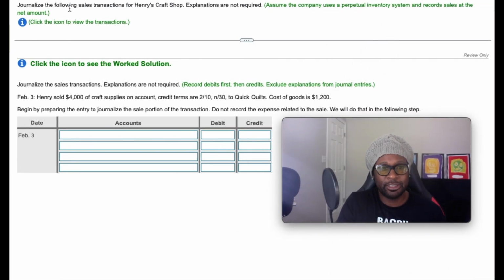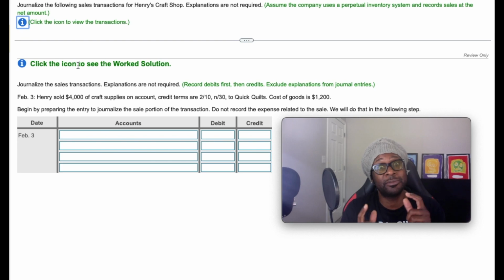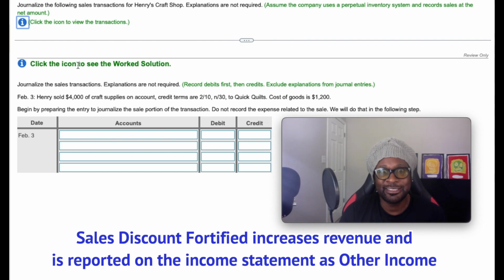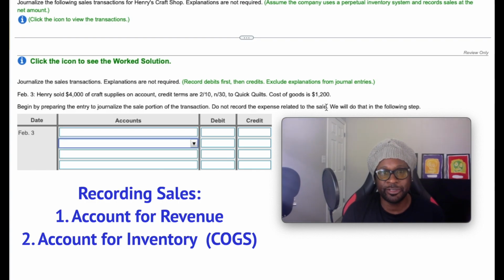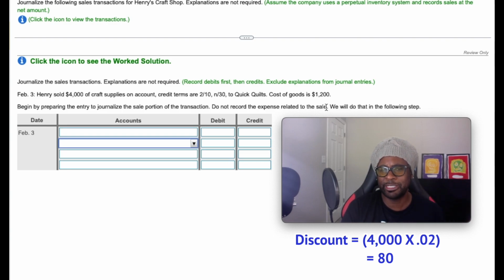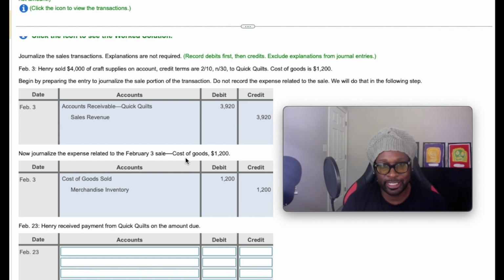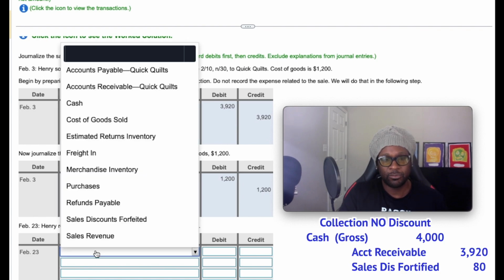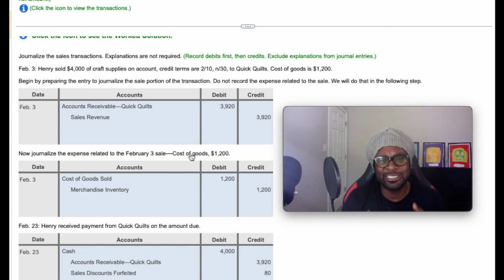Inventory: Record Sales Transactions with Sales Discount Fortified - Chapter 5 Accounting Homework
In this video, I provide you with a step-by-step guide on how to use Sales Discount Fortified Account when collecting from customers outside the discount term.  We'll start by explaining the concept of a sale discount fortified and why it is a critical component in the accounting world. We will also learn how it affects the financial statements.🏆